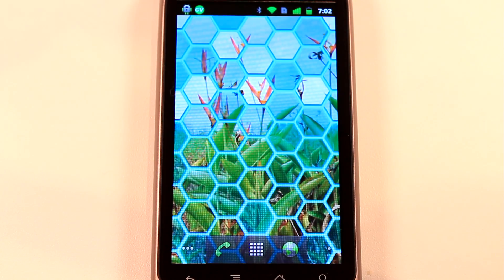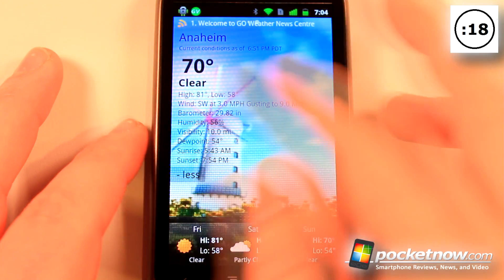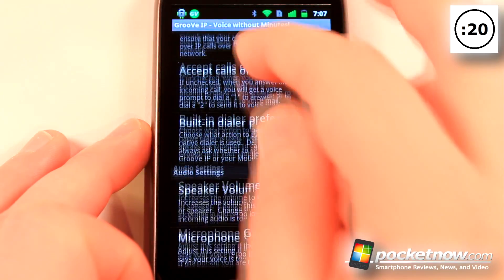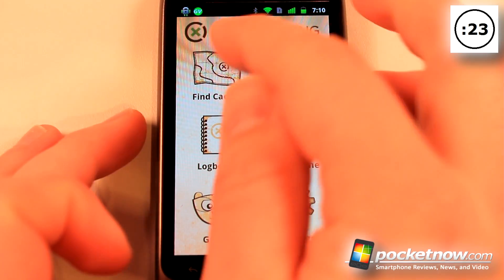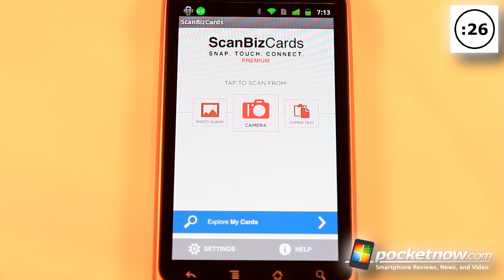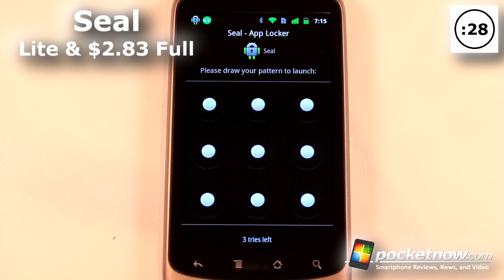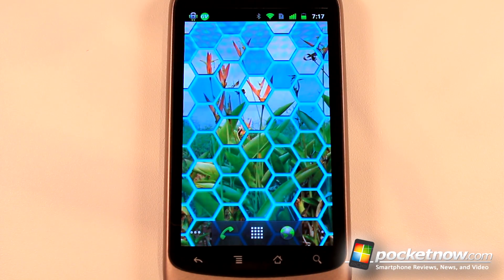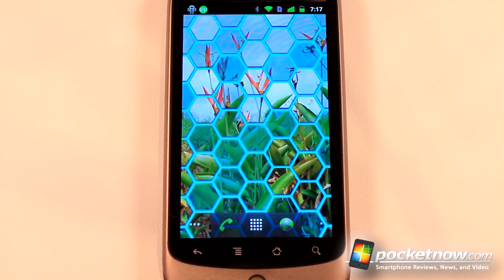Android Application Weekly 27 May 2011 | Pocketnow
QR-Codes In this episode of the Android Application Weekly we demonstrate some apps that will help you find that next geocache site, make free phone calls over a Wi-Fi or cellular data connection, and keep applications and folders on your Android secure. To download these directly to your Android smartphone or tablet just take a picture of the QR-Code using Google Goggles or any other QR-Code scanner to be taken directly to the Android Market. This week we have GoWeather 0:16, GrooVe IP 0:46, OpenCaching 1:16, ScanBizCards 1:46, and Seal 2:16.

Live Wallpaper: Photile; Lite and $0.99 Full Version.